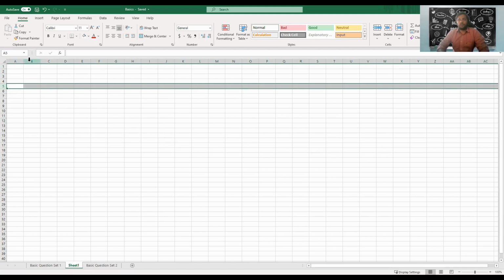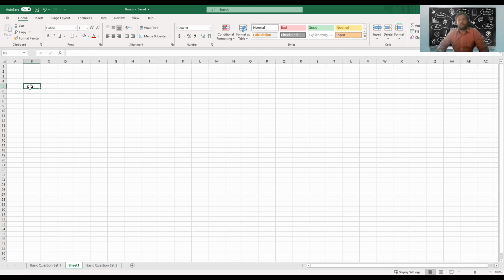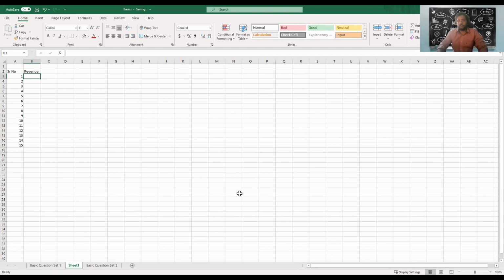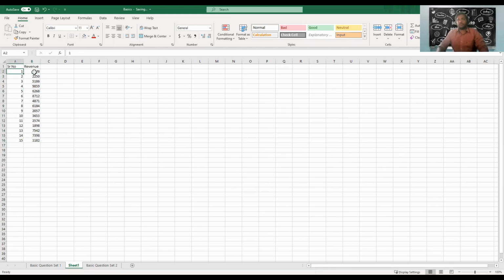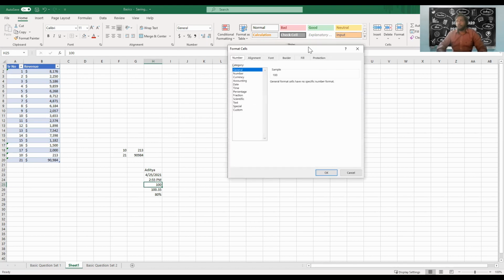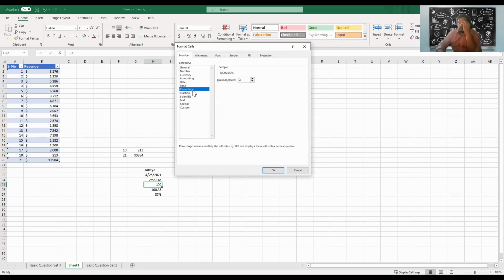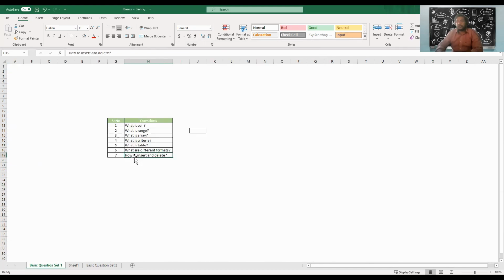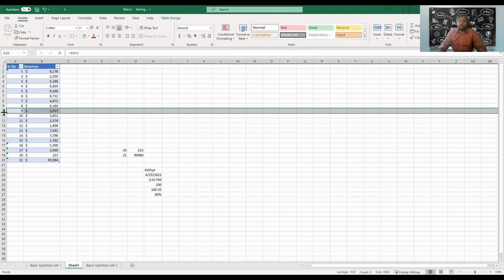Excel Basics 1 | What is Cell/Range/Array/Criteria/Table/Formats in Excel?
This video explains the very basics of Excel where we talk about the below questions.

What is a cell in excel?
What is the range in excel?
What is an array in excel?
What are the criteria in excel?
What is a table in excel?
What are the different formats in excel?
How to insert and delete in excel?

Improve your Excel skills and understanding through this video.